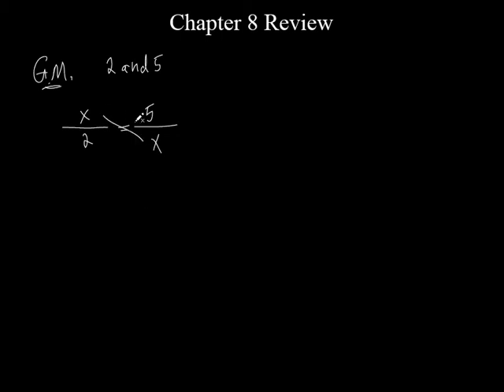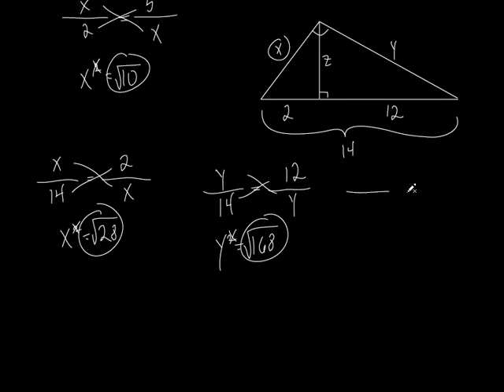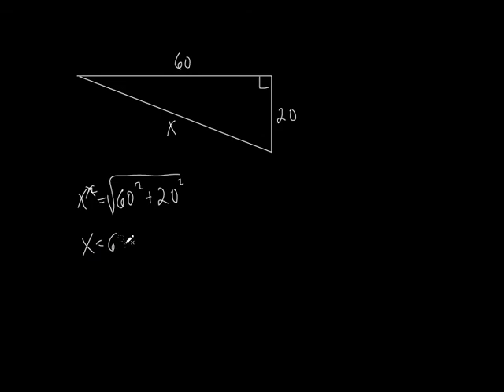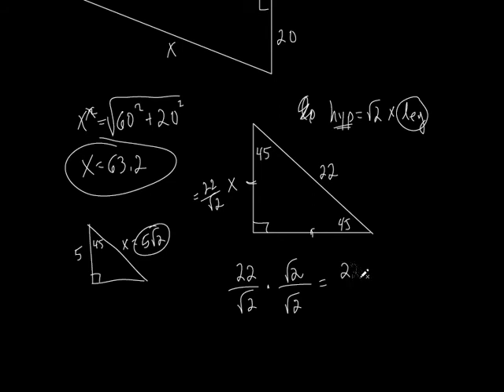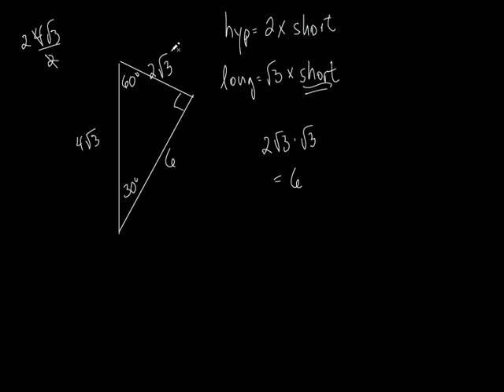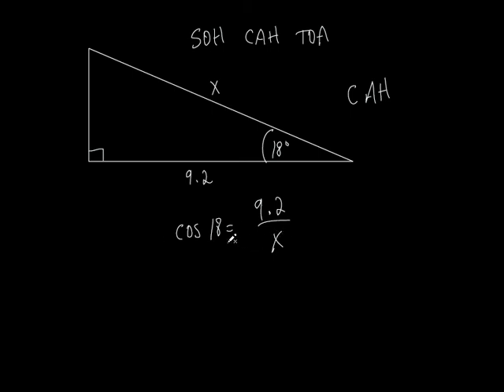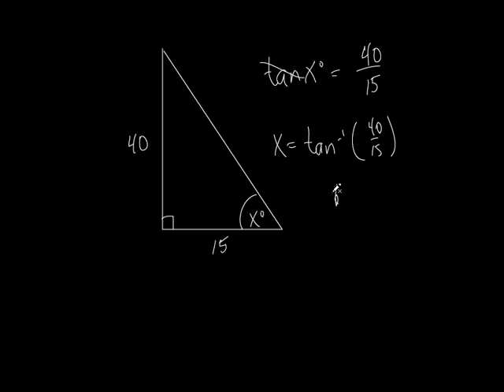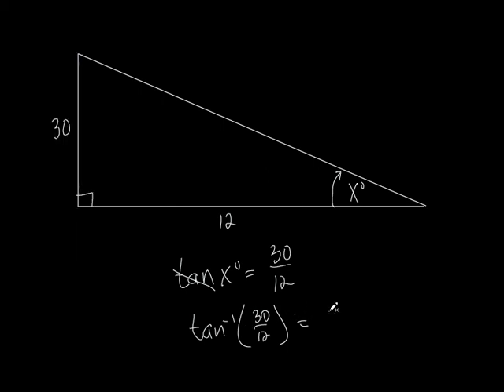3 College Algebra Chapter 8 Review